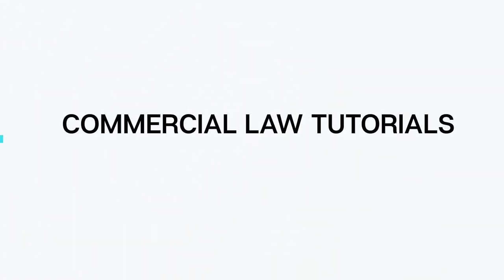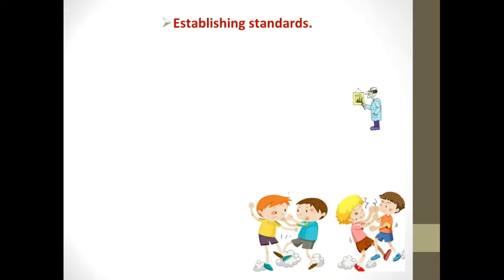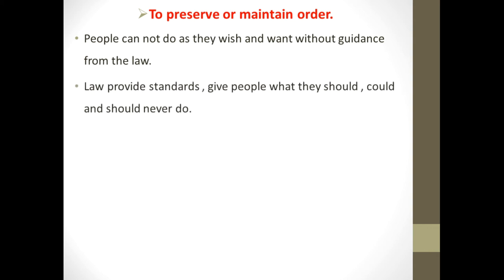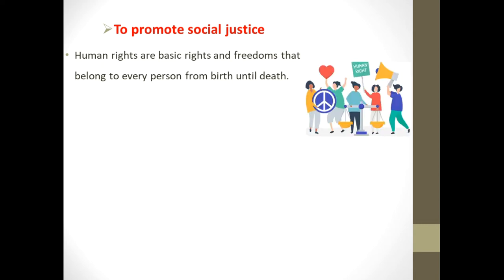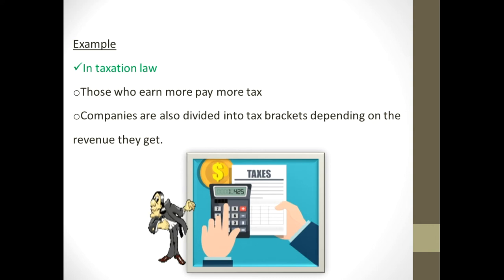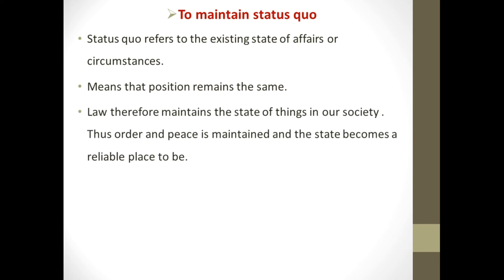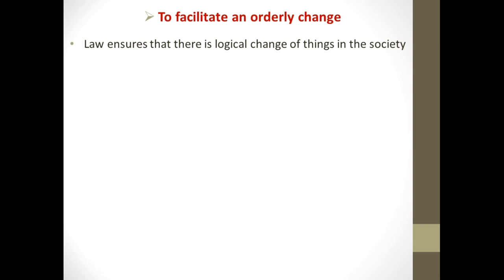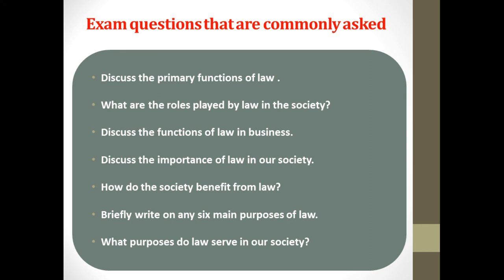INTRODUCTION TO LAW LESSON 2-THE PURPOSES/IMPORTANCE OF LAW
This video explains in detail the purposes or importance of law.

WHAT ARE THE PURPOSES OF LAW

Establishing standards
To promote social justice
To settle disputes.
To preserve or maintain order.
To maintain status quo
To facilitate an orderly change

Questions relating to this topic.

Discuss the primary functions of law .
What are the roles played by law in the society?
Discuss the functions of law in business.
Discuss the importance of law in our society.
How do the society benefit from law?
Briefly write on any six main purposes of law.
What purposes do law serve in our society?